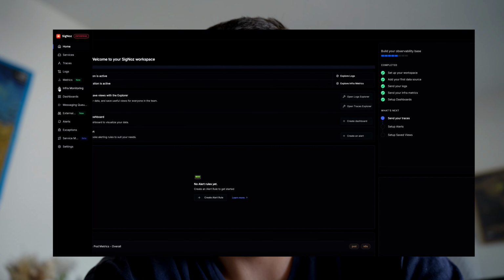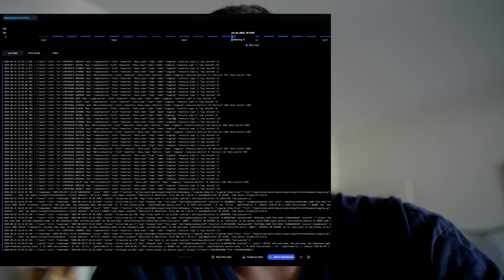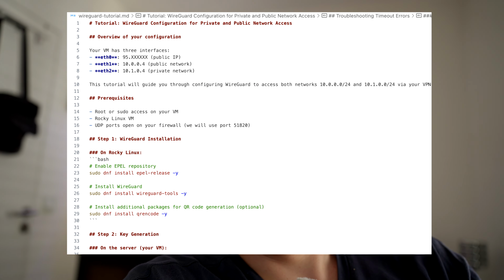A day in my life building a SaaS — Episode 13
Come with me each day to discover what it is like to try to launch a SaaS Startup.

Today, I'm battling between Apple, the WireGuard VPN and my freelance work…

👋 Welcome to my daily tech vlog!
I’m Brandon, a cloud engineer, indie hacker, and tech entrepreneur bootstrapping an open-source SaaS from scratch — no VC funding, just full transparency and a build-in-public mindset.

👀 This series is perfect for:
• Developers & indie hackers building their own product
• Founders exploring open-source business models
• Engineers into DevOps, cloud infra, and Kubernetes
• Anyone curious about launching a privacy-first, self-hosted SaaS
• Tech lovers who enjoy daily startup vlogs from a solo founder

💡 I share the real journey of creating an ethical SaaS alternative to Big Tech — from backend to frontend, cloud to UI, and all the startup chaos in between.